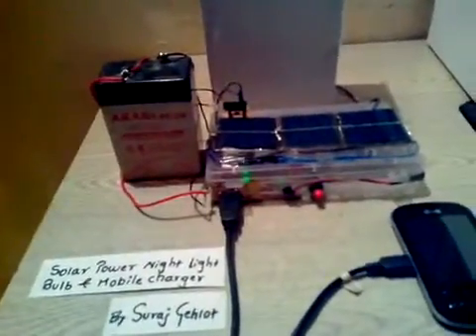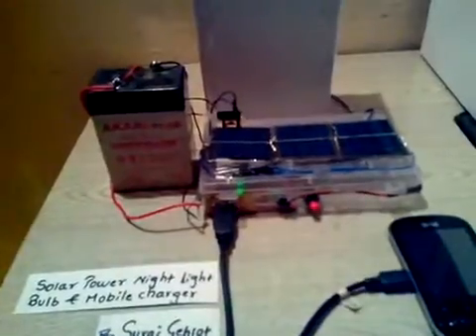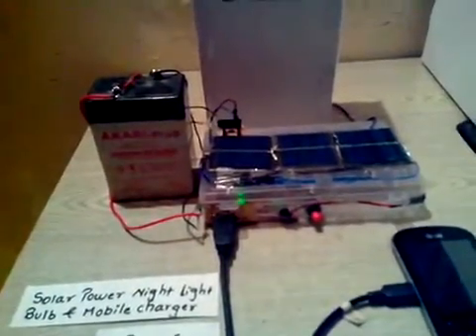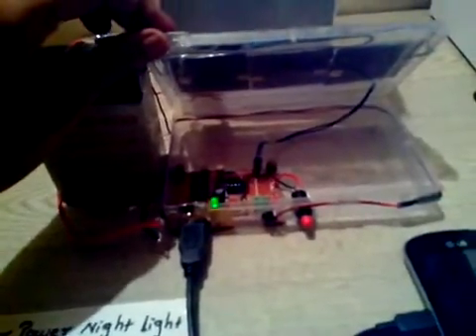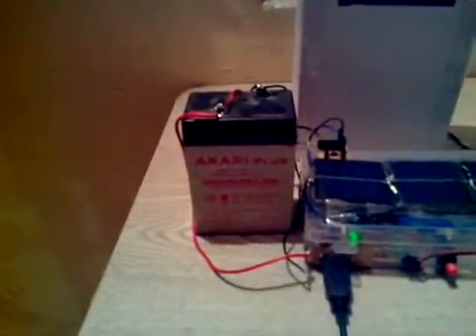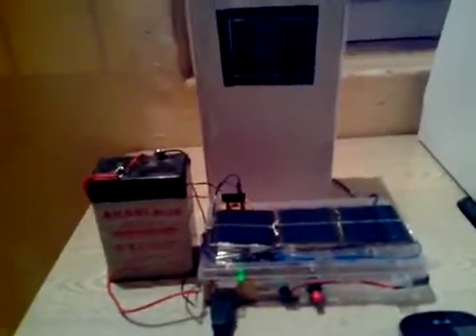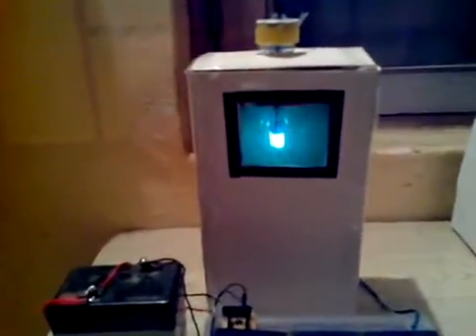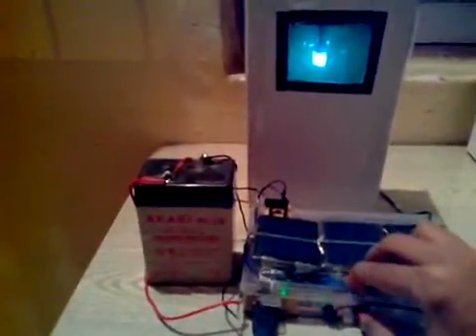solar night light bulb an mobile charger video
Solar night bulb and mobile charger by Suraj Gehlot.
This project is inspired from initiative called "Litter of light".
Can be used in slums and villages which lack resources of electricity.
Solar charger is just add on to this project.